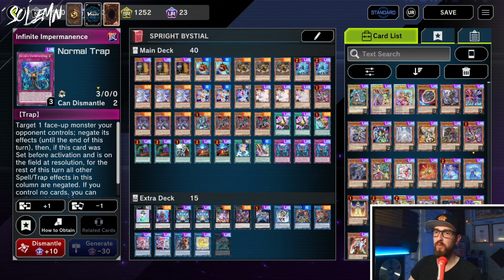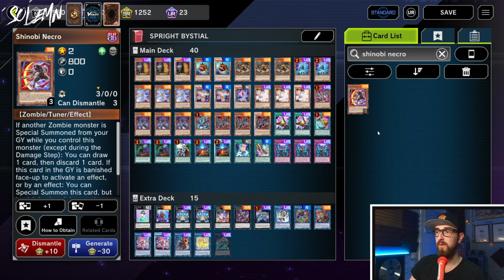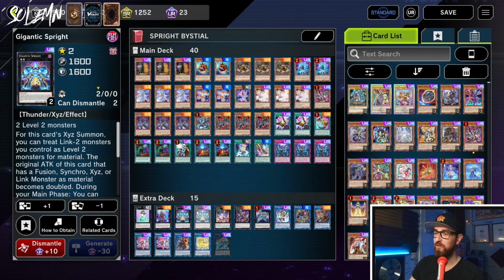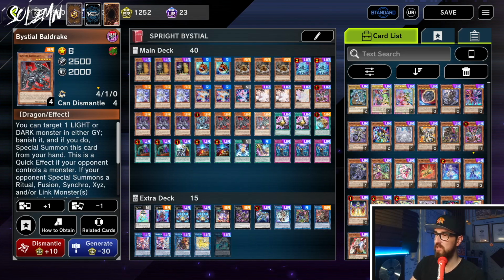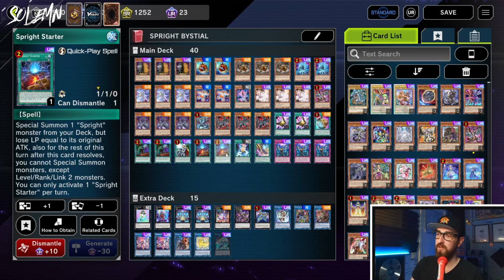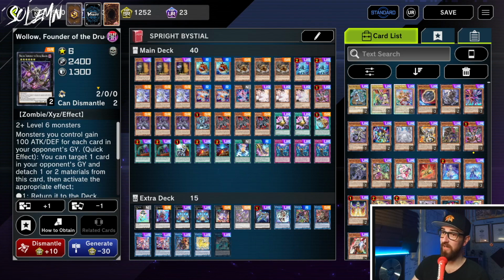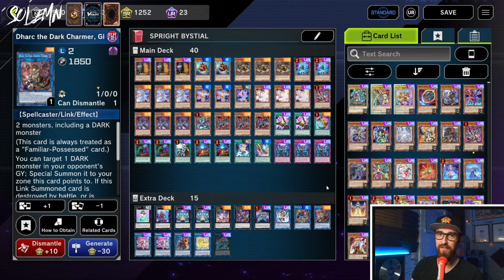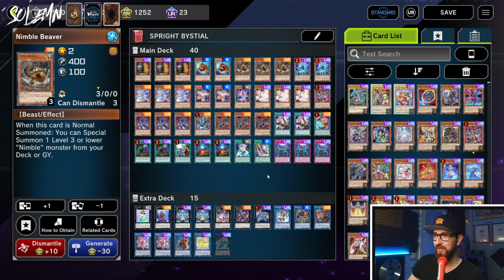BEST SPRIGHT BYSTIAL DECK (ANTI-TEARLAMENTS)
I am no financial advisor. You are responsible for your own financial decisions.
Everything said in these videos is my personal opinion, based on information I have available at the time of making the video.